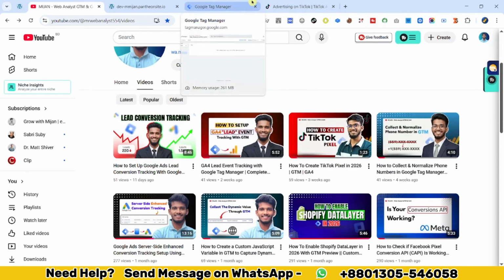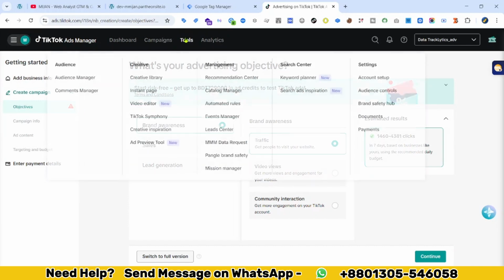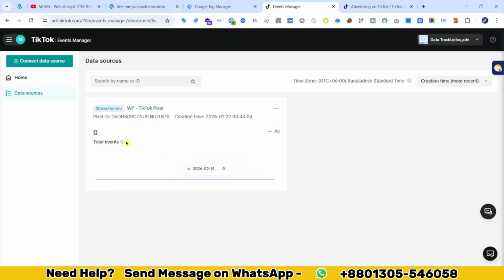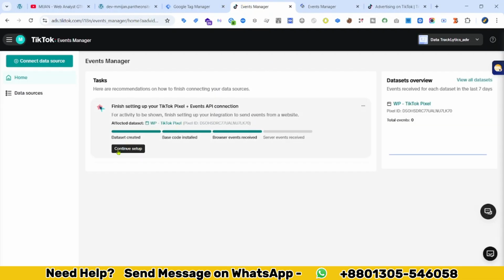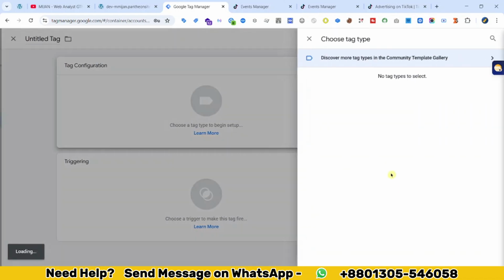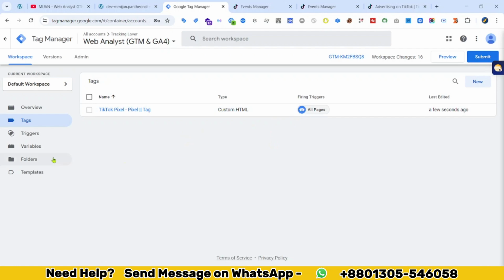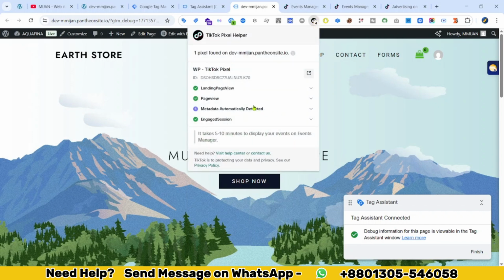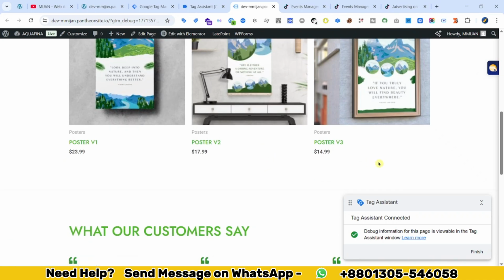How to Set Up TikTok Pixel Using Google Tag Manager (Step by Step) | Base Code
In this video, I’ll show you how to set up the TikTok Base Pixel using Google Tag Manager (GTM) step by step.

This is the basic TikTok pixel installation, which is required before setting up any events or eCommerce tracking.

If you’re running TikTok ads, installing the base pixel correctly will help you track page views and prepare your website for future conversion tracking.

Need help with tracking? 📌

for more tracking tutorials!

👇 What you’ll learn:

✅ How to install the base pixel using GTM
✅ How to trigger the pixel
✅ How to test the TikTok pixel setup

This tutorial is perfect for beginners, marketers, and website owners who want to start TikTok ads tracking the right way.